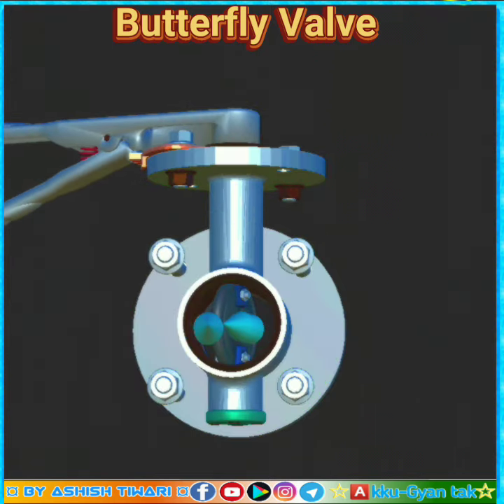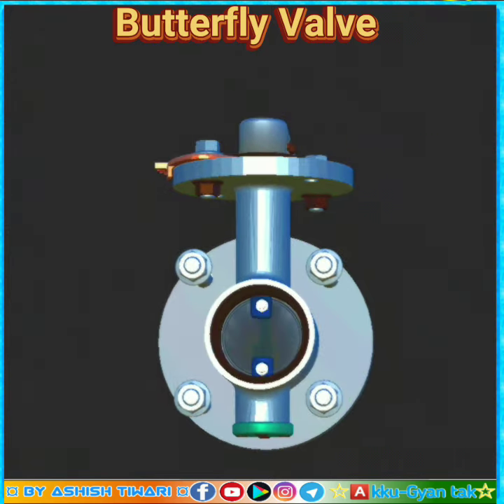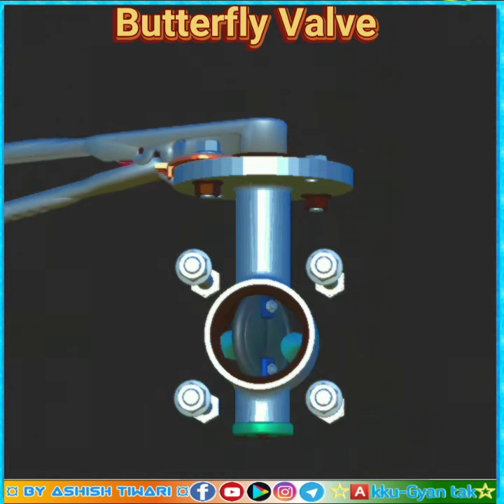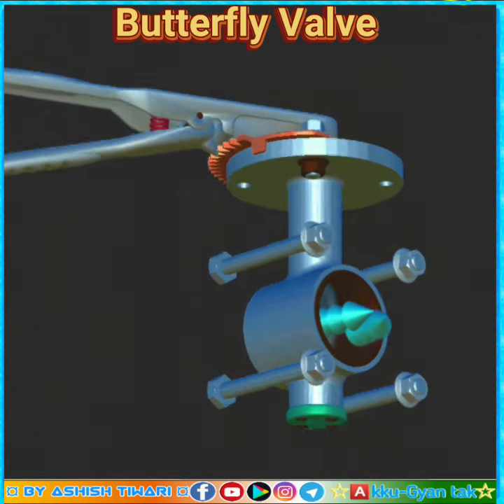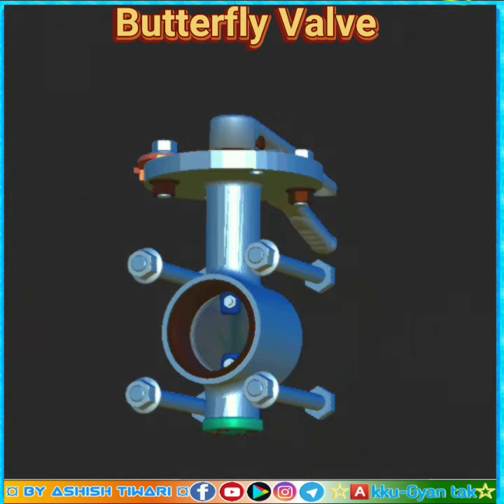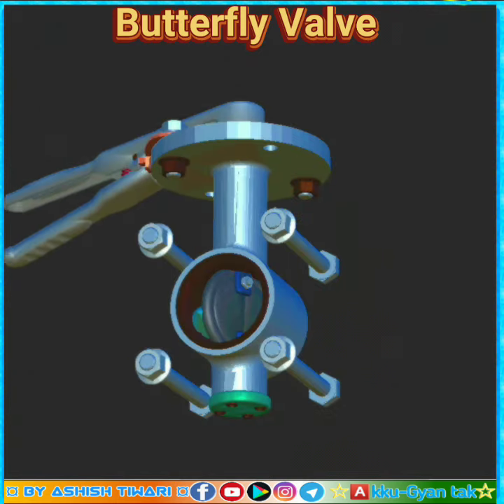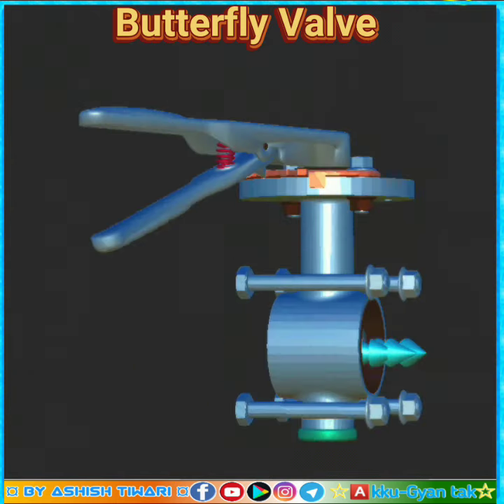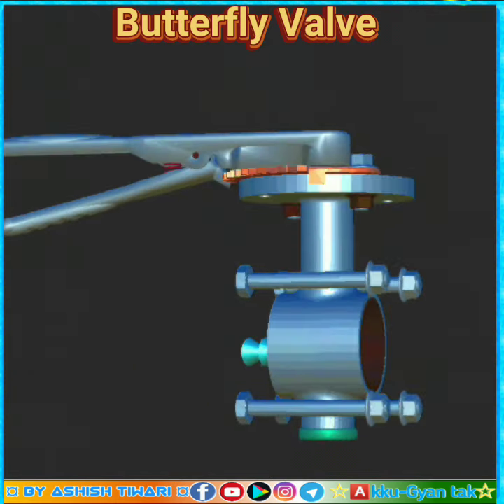working of butterfly Valve in 3d animation by AGT || Butterfly Valve working & construction